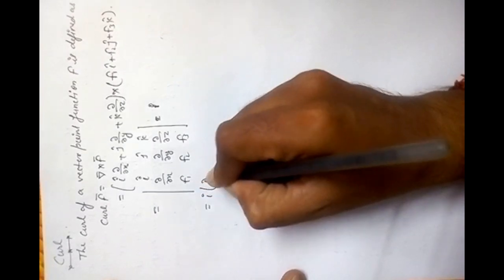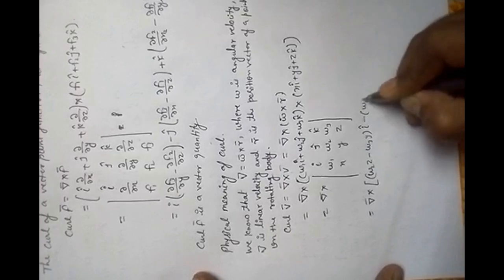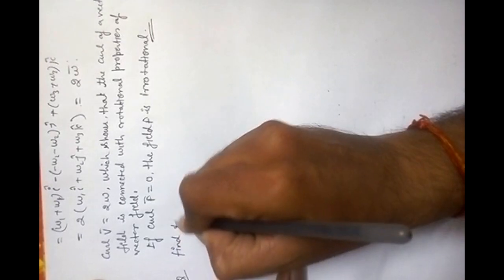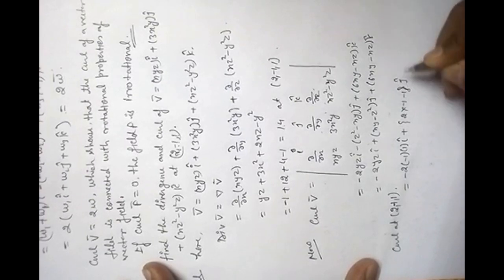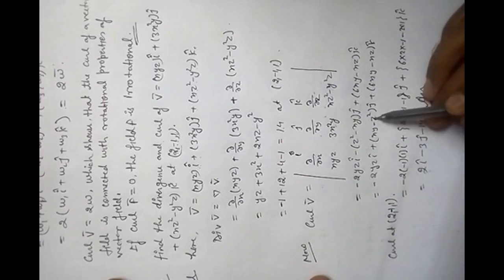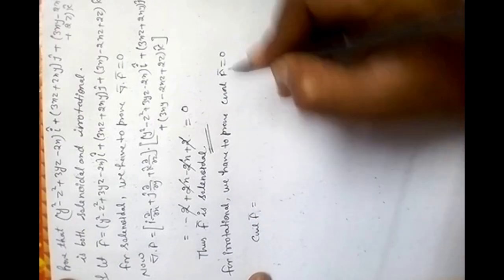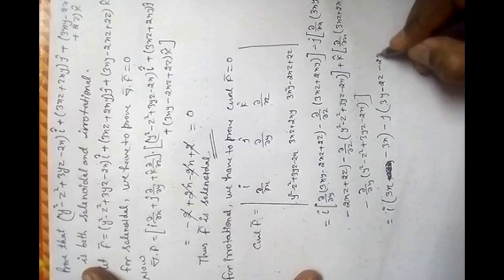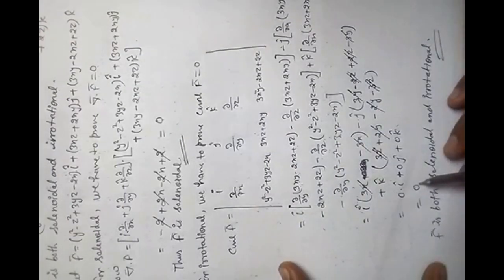BAS3101| Matrices & Calculus| Lecture-27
This Lecture covers the following Topics:
Curl of Vector